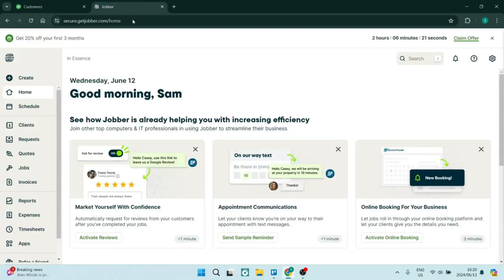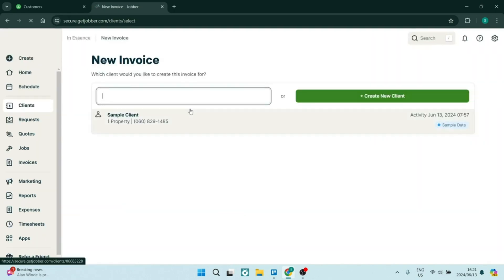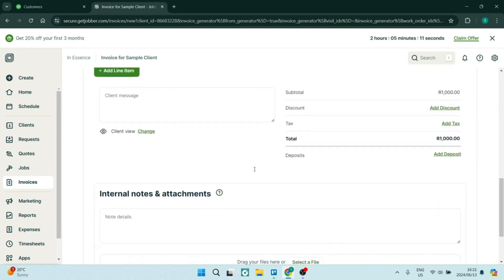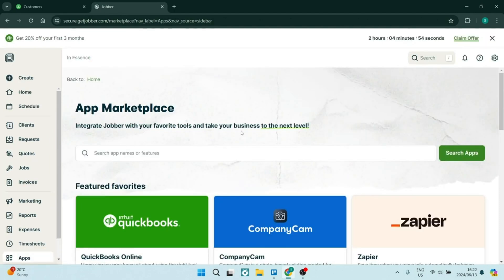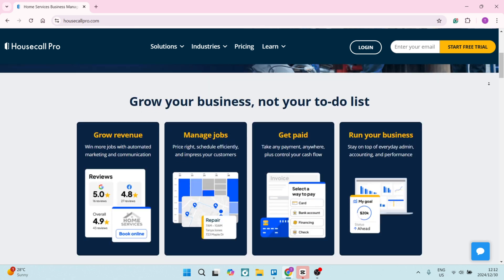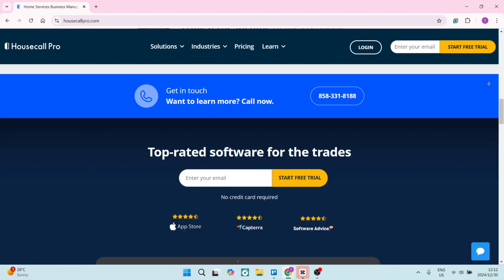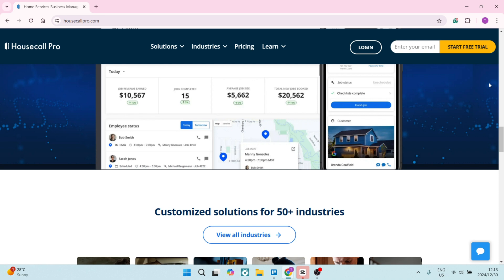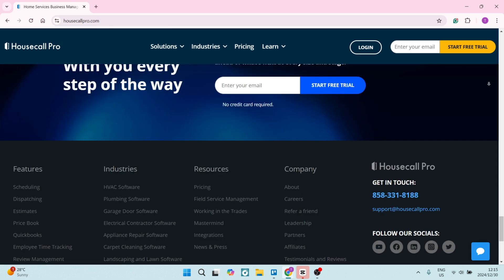Jobber vs Housecall Pro | Which Field Service Software is Best? 2025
In this video, "Jobber vs Housecall Pro | Which Field Service Software is Best?" we explore two popular field service management solutions: Jobber and Housecall Pro. Both platforms are designed to streamline operations for service businesses, enhance customer engagement, and improve overall efficiency. Whether you run a landscaping company, plumbing service, or any other field service business, this comparison will help you determine which software is best suited to your unique needs.
Jobber is well-known for its intuitive design and robust features tailored for small to medium-sized businesses. In this video, we’ll discuss how Jobber's comprehensive suite includes scheduling, invoicing, and customer management tools, all accessible through a user-friendly interface. With its mobile app, technicians can easily manage their schedules, track time, and maintain communication with clients on the go, making it an excellent choice for teams needing flexibility and real-time access to job information.
On the other hand, Housecall Pro offers a powerful all-in-one solution that excels in automation and customer interaction. We’ll explore how Housecall Pro features online booking, automated reminders, and integrated payment processing, allowing service businesses to enhance their customer experience and reduce cancellations. Its user-friendly dashboard and mobile app facilitate quick access to essential tools, making it easy for service professionals to manage their operations efficiently.
Throughout the video, we’ll analyze user experiences, compare pricing structures, and highlight the strengths and weaknesses of each platform. By the end of this comparison, you’ll have a clearer understanding of whether Jobber or Housecall Pro is the right fit for your field service management needs.

Timestamps

Intro – 00:00 – 00:18
Jobber Features – 00:19 – 01:36
Jobber Drawbacks – 01:37 – 02:09
Housecall Pro Features – 02:10 – 03:21
Housecall Pro Drawbacks – 03:22 – 04:00
Conclusion – 04:01 – 04:14